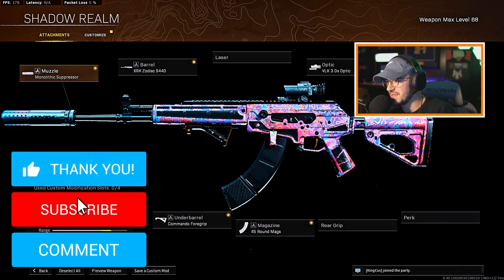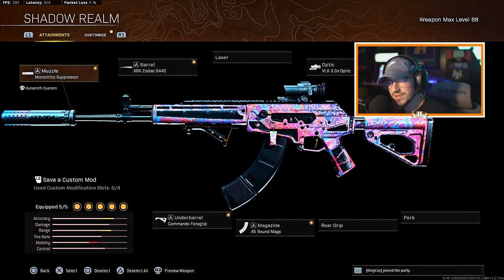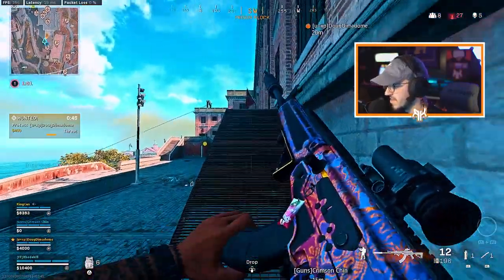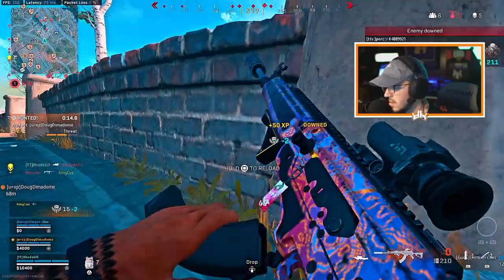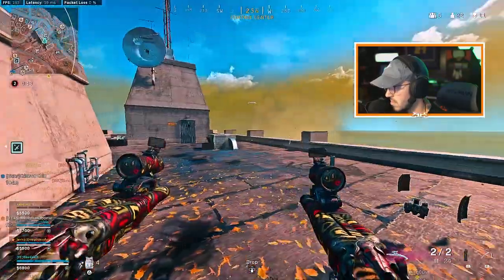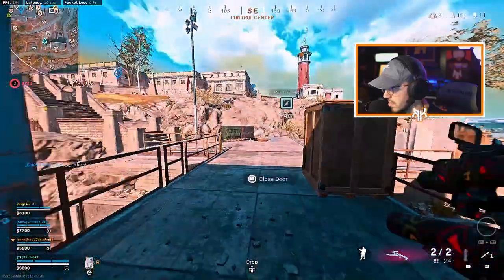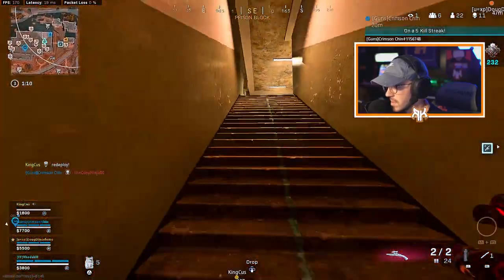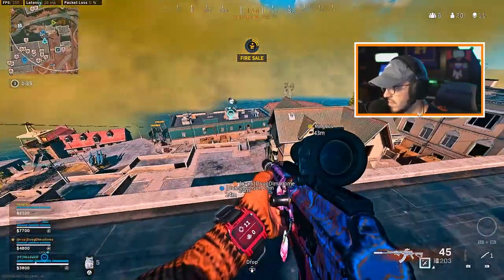Is the AMAX any good? (Best Amax Class Setup in Rebirth Island) Best Amax Class Setup Warzone!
Today we are using the best AMAX class setup in warzone rebirth island! Best amax class rebirth island / No recoil amax class setup!!